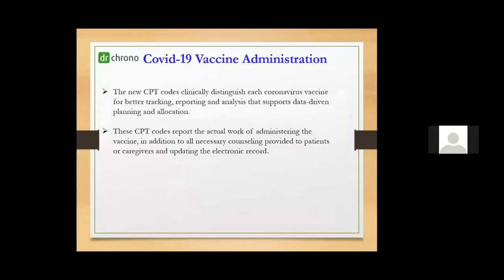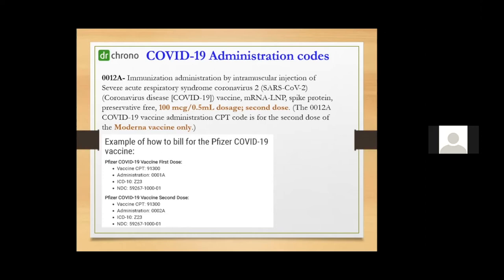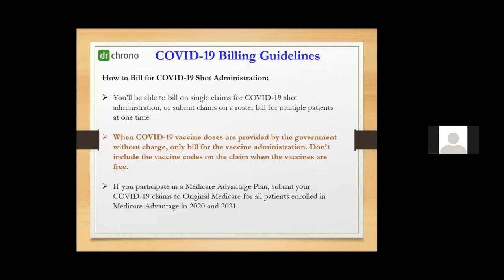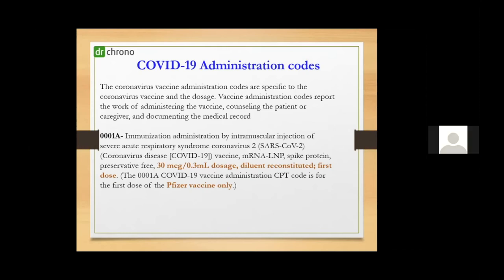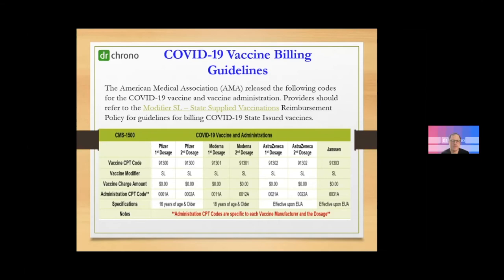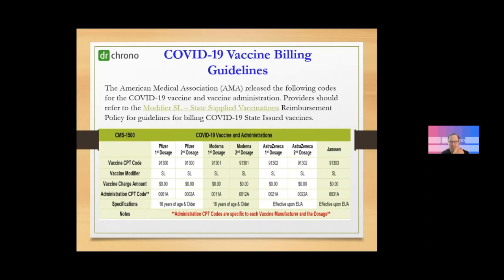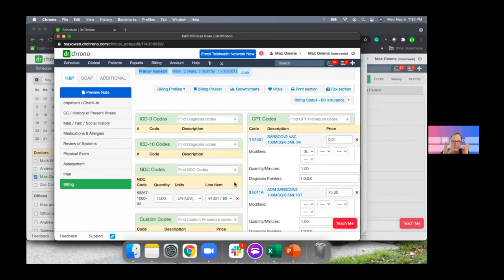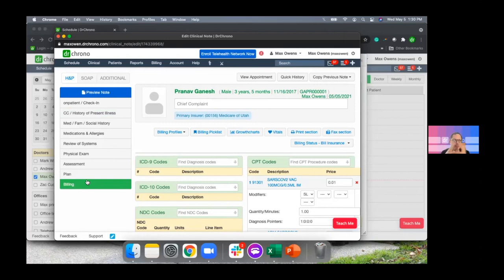COVID-19 vaccinations medical billing in 15 minutes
Learn a bit about COVID-19 vaccinations medical billing in 15 minutes.